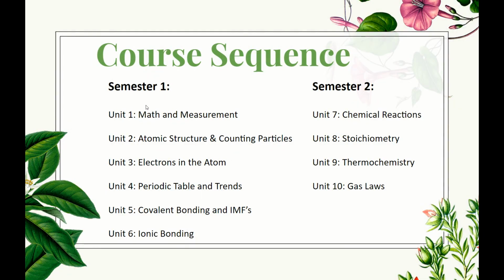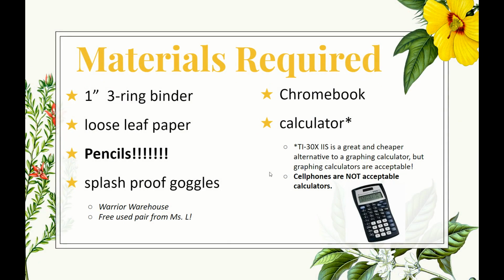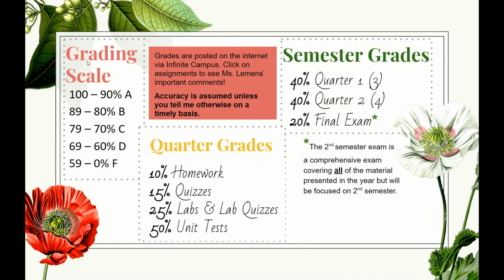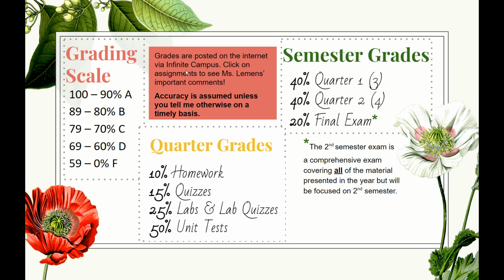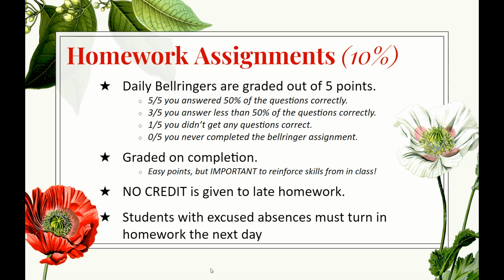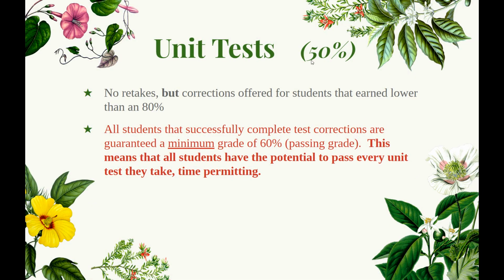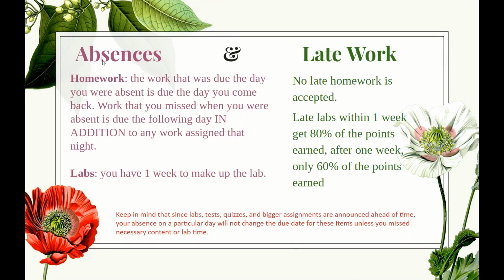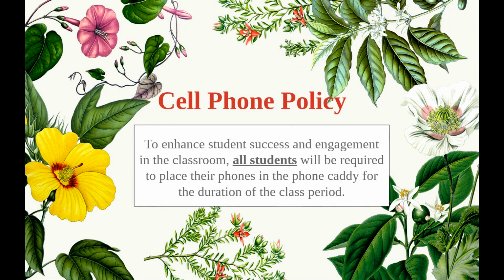Lemens Chemistry Syllabus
A brief video that goes over the essential elements of the chemistry syllabus for Ms. Lemens' classes.